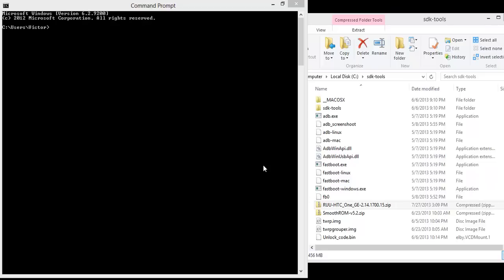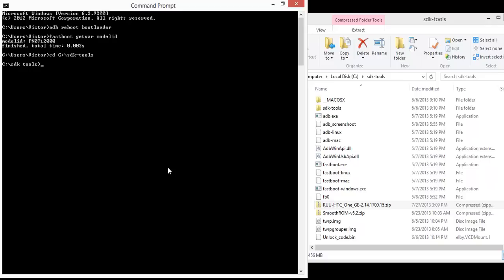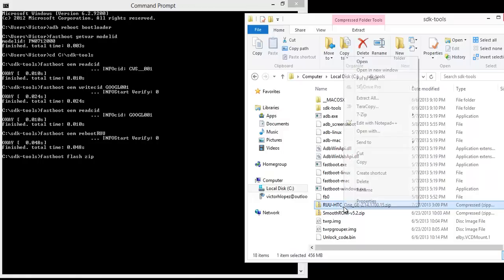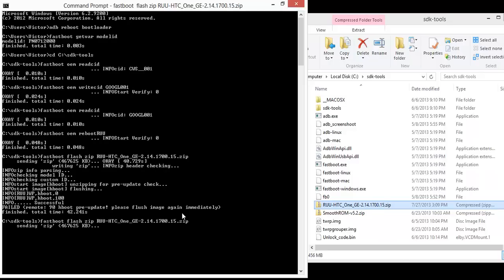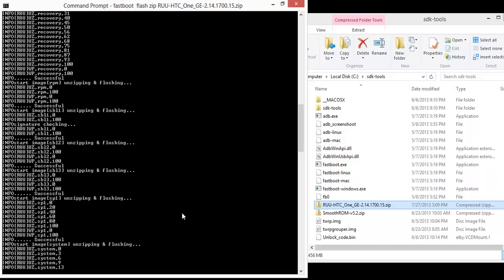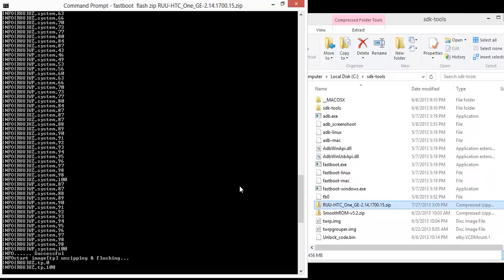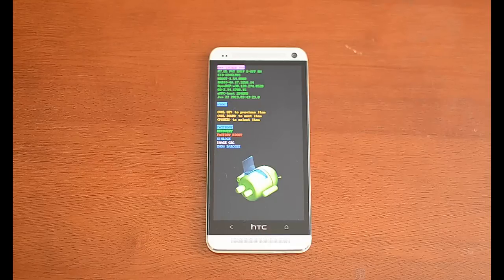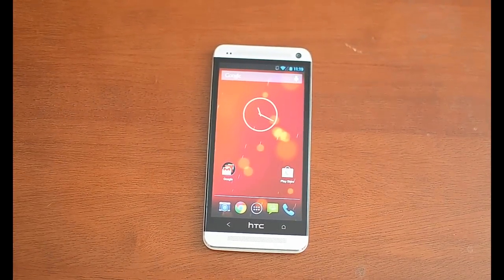Convert an HTC One into a Google Play Edition w/ Bootloader, Recovery, & OTA Updates [How-To]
How to Install GPE with OTA Updates on Any HTC One

In today's softModder tutorial, I show you how to install the official Google Play Edition RUU (Rom Update Utility) on your HTC One. This converts your HTC One into a stock Google Play Edition. You will be able to take OTA updates but you will lose root and all your data will be erased. This tutorial requires S-OFF, which you can learn how to do in our past guide:

For downloads and more information, check out the full tutorial over on HTC One softModder using the link above.